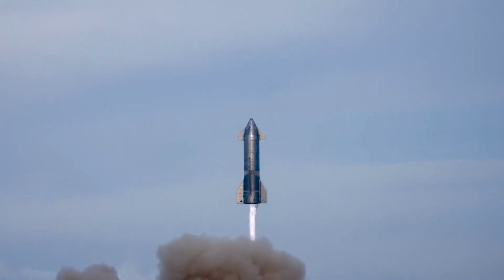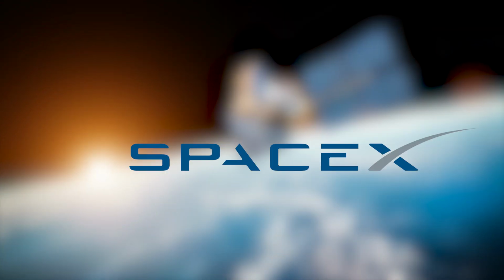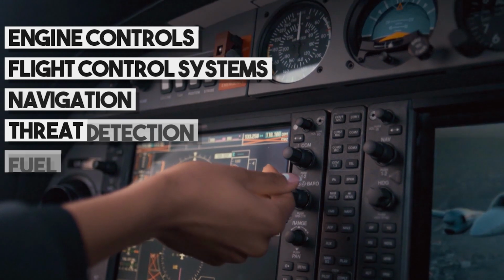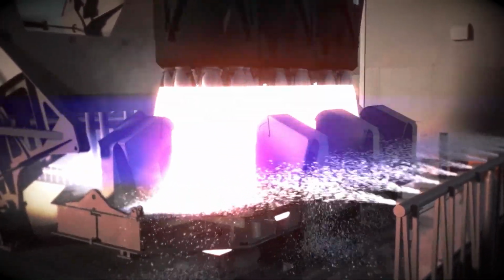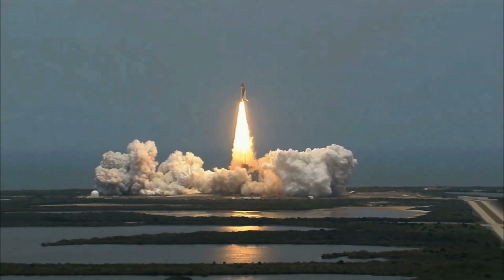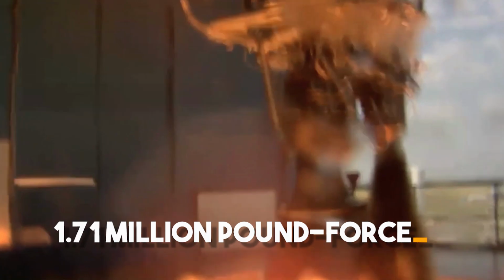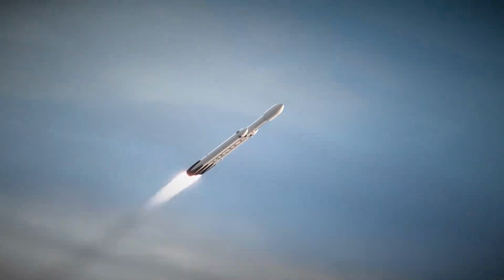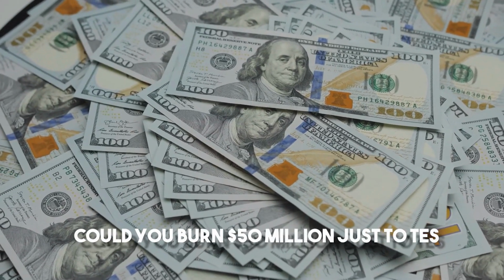Dissecting SpaceX's Launch Protocols: From Countdowns to Engine Ignition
Space, Space Tech, Space X

spacex has built and flown the Falcon 1 light-lift launch vehicle, the falcon9 medium-lift launch vehicle, the Falcon Heavy heavy-lift launch vehicle, which is the most powerful operational rocket in the world by a factor of two, and the Dragon, which is the first commercially made spacecraft to visit the International Space Station.

About Tech Space Hub
🎥 Videos about Space Tech and more News
🎨 Written, voiced and produced by Space Tech Hubs
❓ Copyright Questions
106 and 106A, the fair use of a copyrighted work, including such use by reproduction in